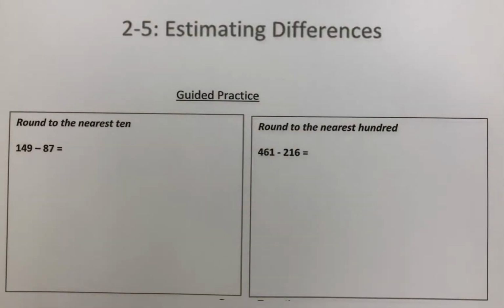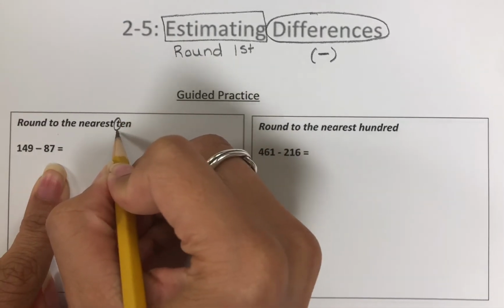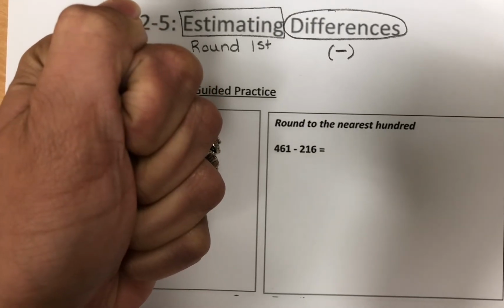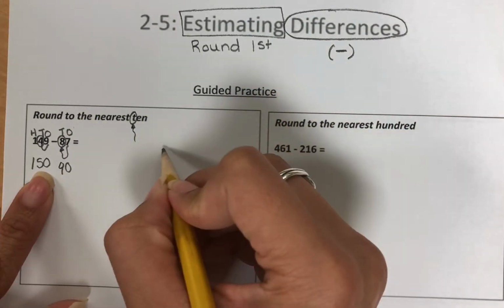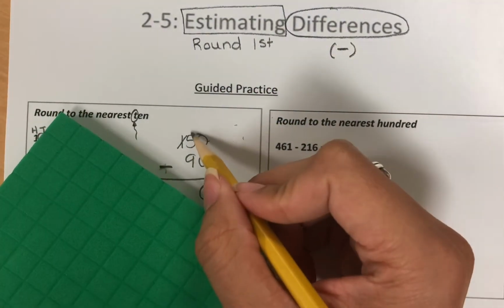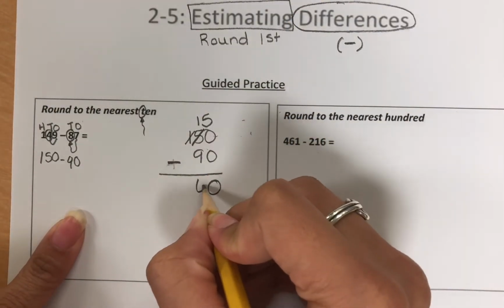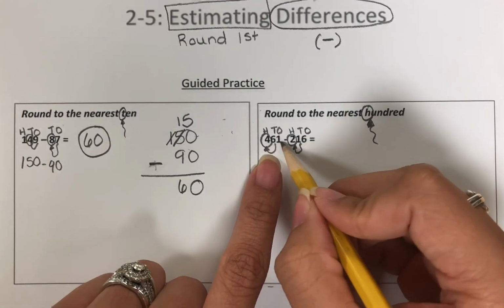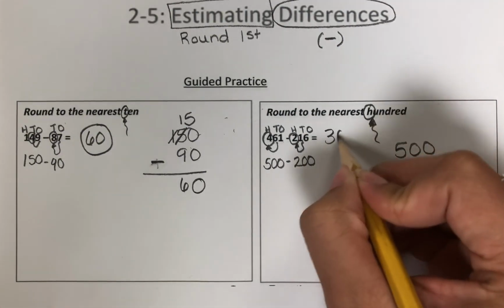2.5 Estimating Differences